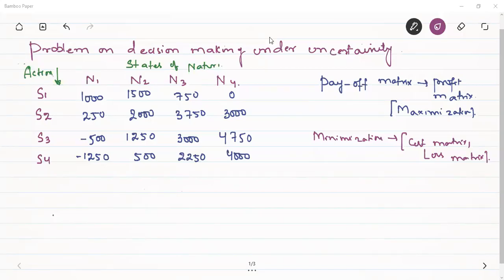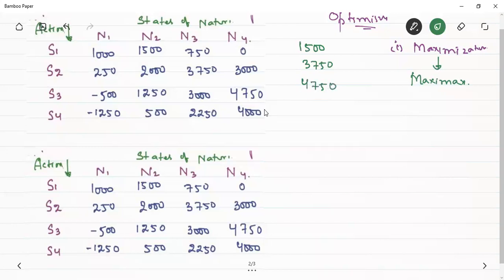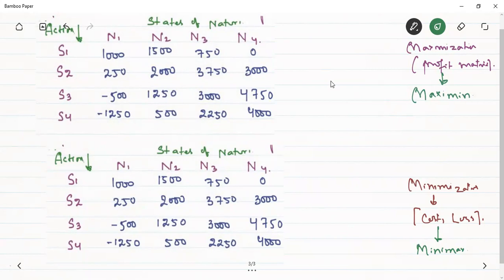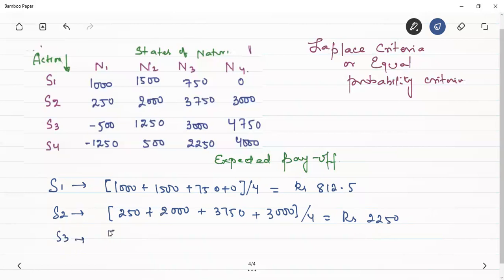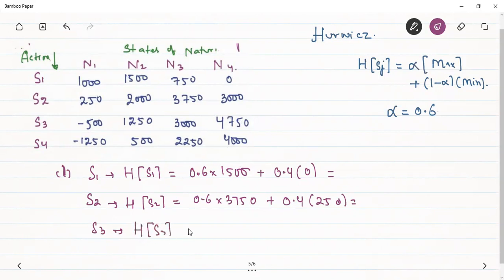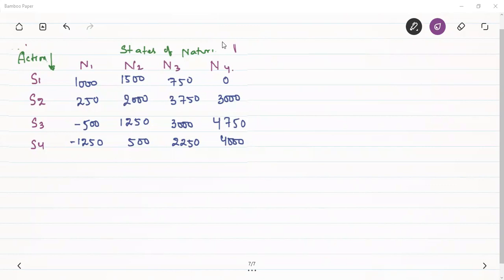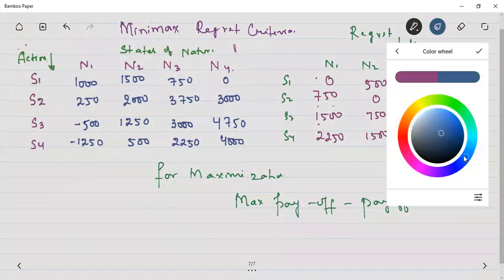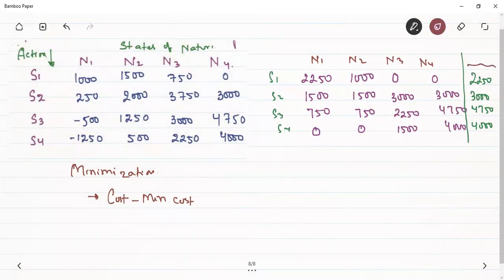Decision Theory Lec 3